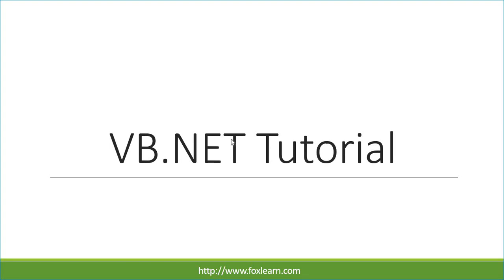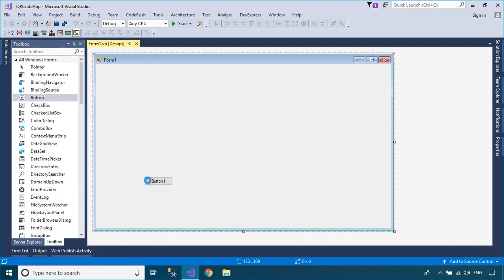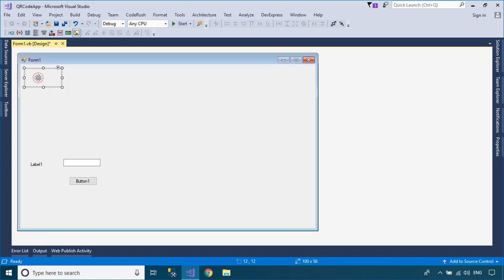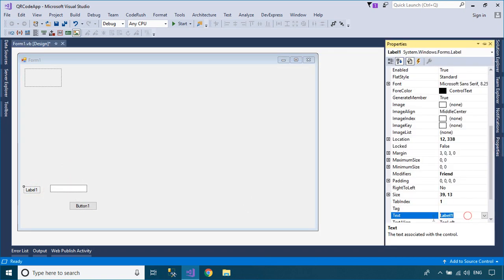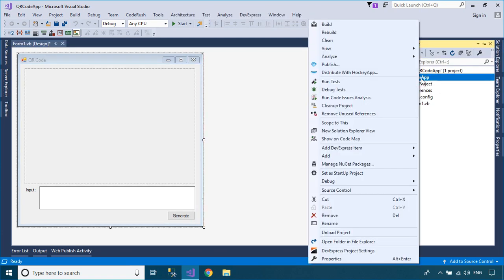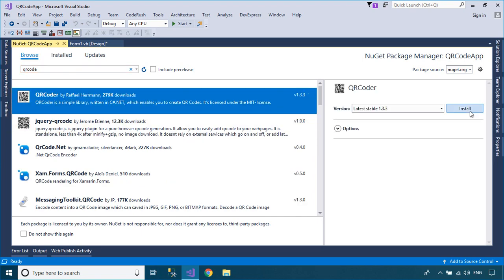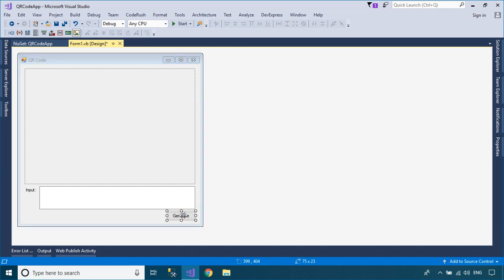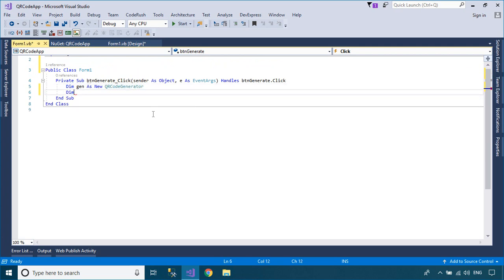VB.NET Tutorial - Generate QR Code | FoxLearn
Programming in Visual Basic .Net: How to Generate a QR Code in VB.NET using QRCoder

QRCoder is a simple library, written in C#.NET, which enables you to create QR Codes. It hasn't any dependencies to other libraries and is available as .NET Framework and .NET Core. You can use QRCoder to make a qr code generator in vb.net